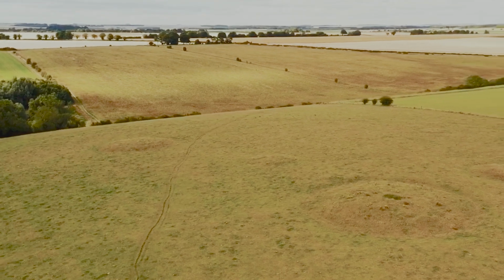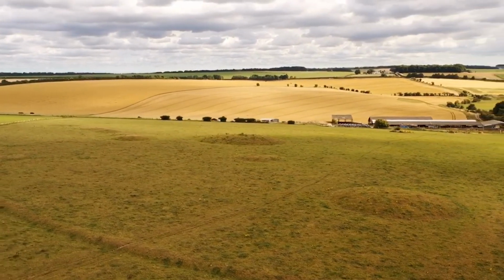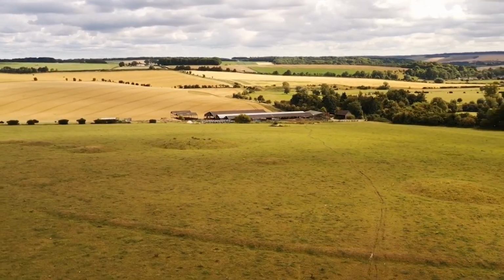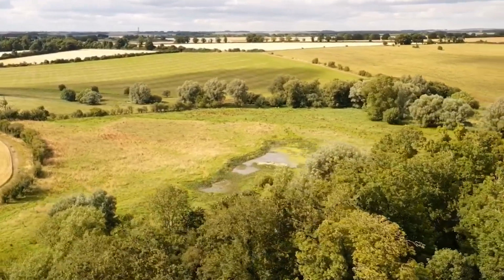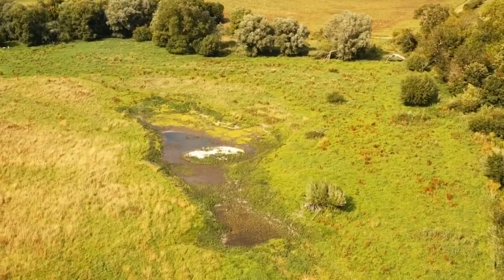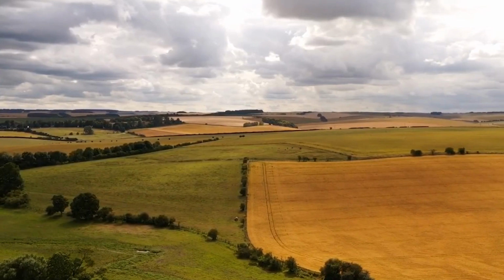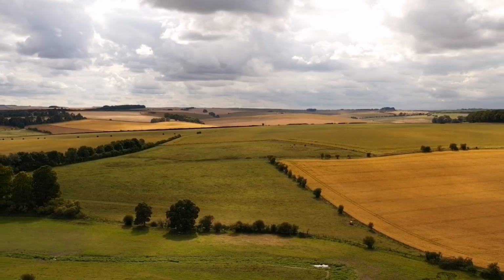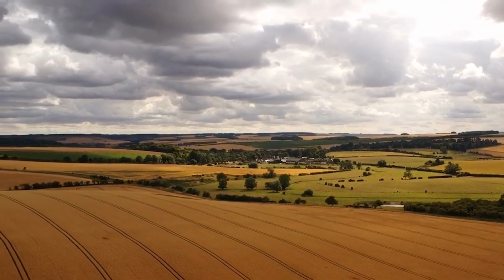simulated ePod flight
ePod flight simulation over a portion of the historic Tumili at Rollestone